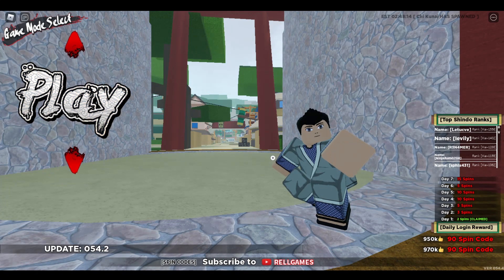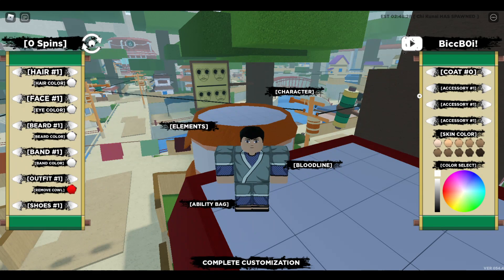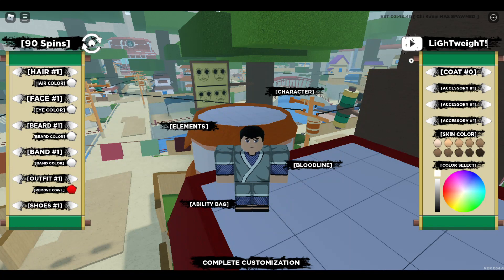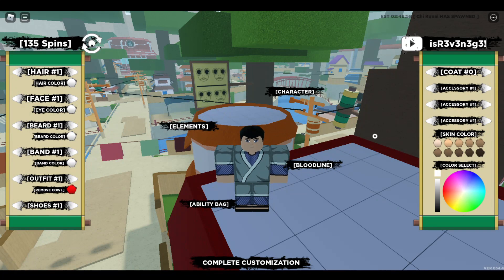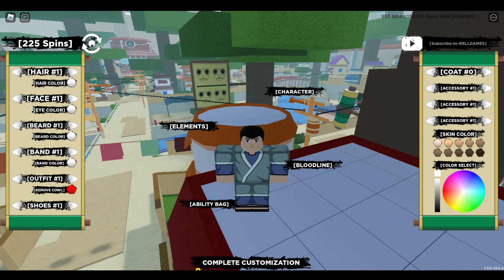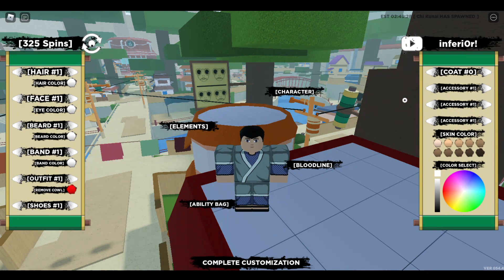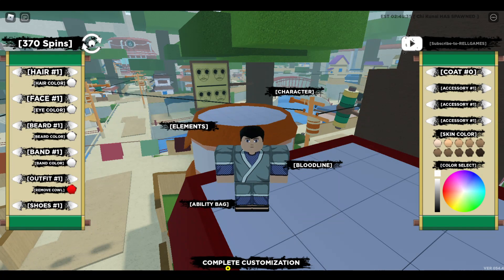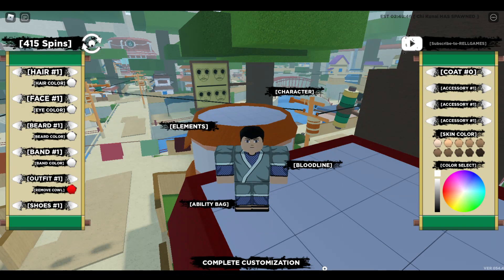[600 SPINS] ALL NEW *8* WORKING SPIN CODES IN SHINDO LIFE! | Roblox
These are all the working codes in Shindo Life!

TAGS (IGNORE)
mecha tailed spirit
captain jokei
500 spins
raion ren
raion rengoku
vine bloodline
new update
red weeb
xenoty
kelvingts
builderboytv
3 champ
zetsu bloodline
kakazu bloodline
shindo life codes may 2021
inferno bloodline
hair bloodline
shindo life codes april 2021
2021 codes
1 tailed spirit shindo life
shindo life 2 wiki
shindo life jin
shindo life jin tier list
shindo life jinchuriki spawn times